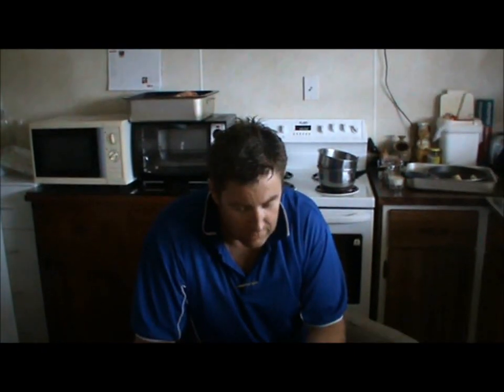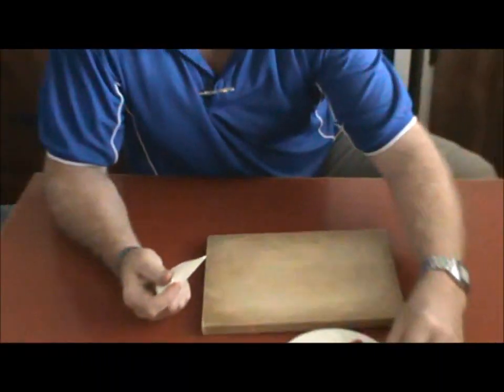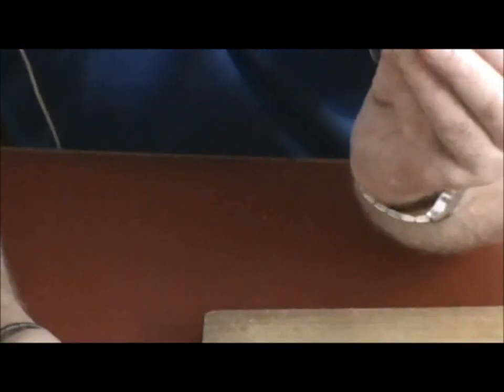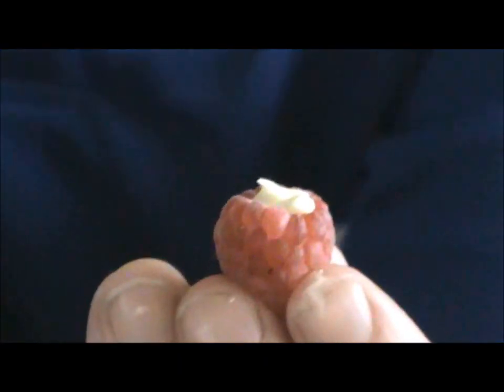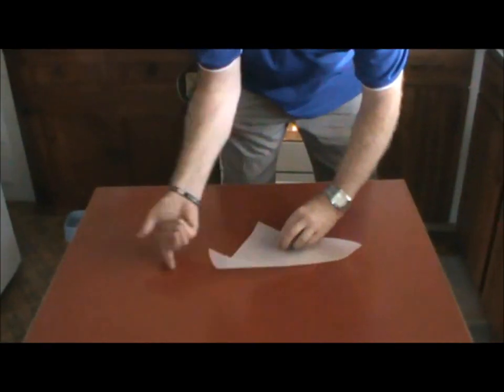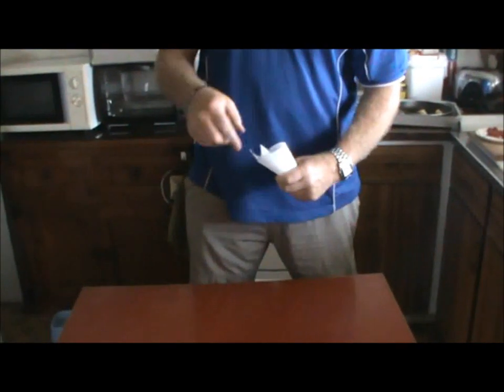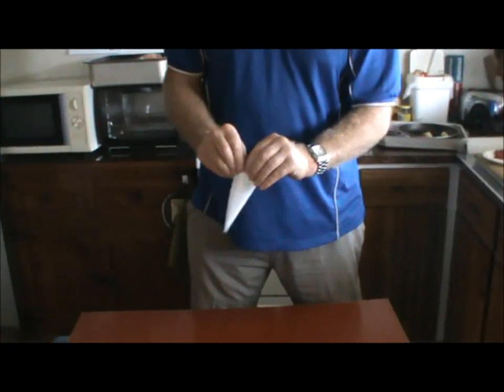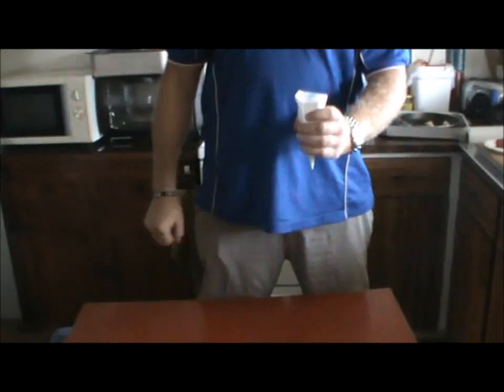-MR Z'S KITCHEN- Raspberry's With A White Chocolate Filling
Mr Z's Kitchen Is Back!
In This Episode We Make Yummy Raspberry's With White Chocolate..